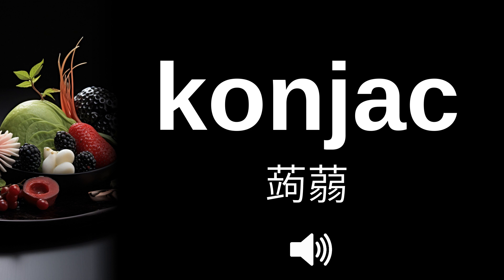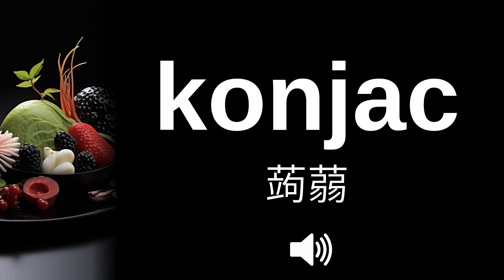🇯🇵 How to pronounce konjac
How do you say 'konjac'?

Konjac is a starchy, low-calorie Japanese root vegetable used in various dishes, known for its health benefits.